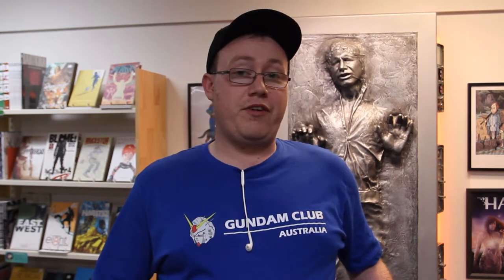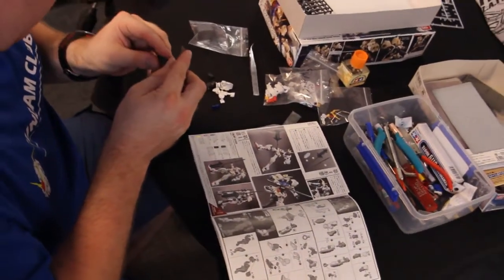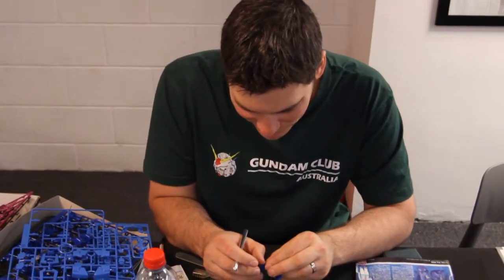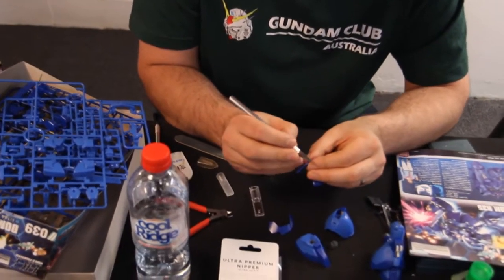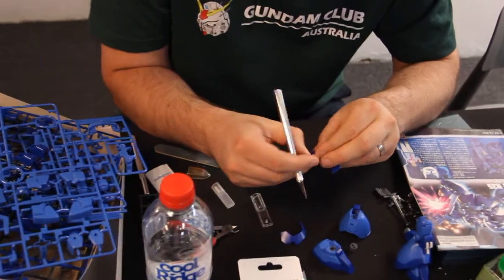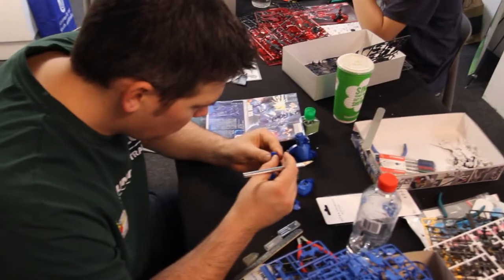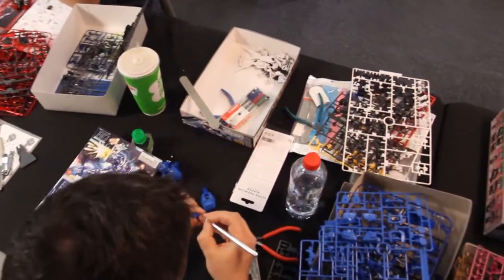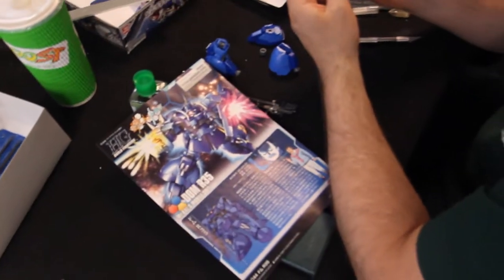S1 EP1: Pilot Robot Factory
For Locals By Locals.

Info: Adelaide Build Meet, Talked to few builders and sharing what they are doing.